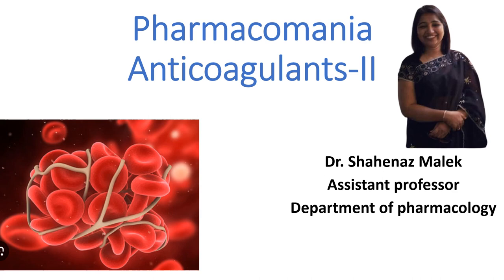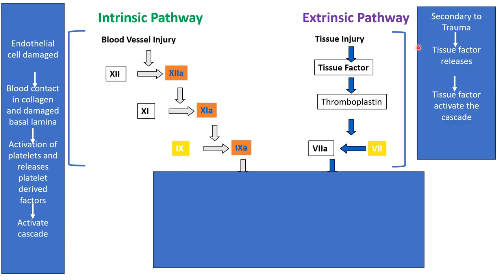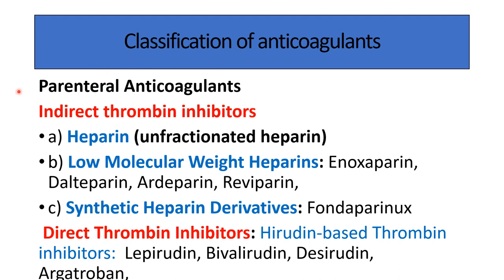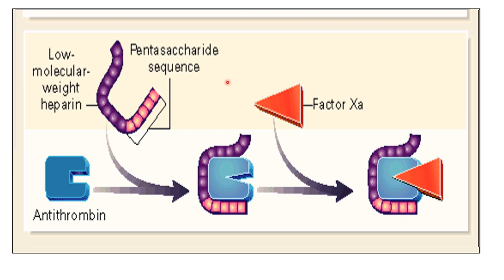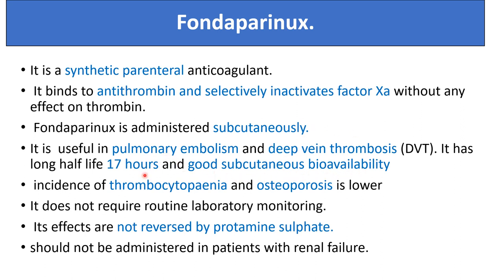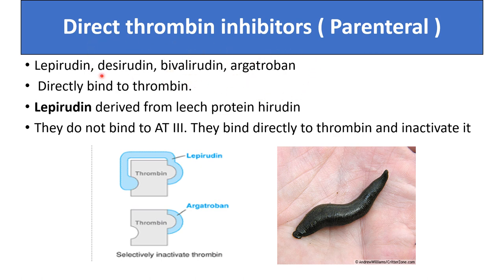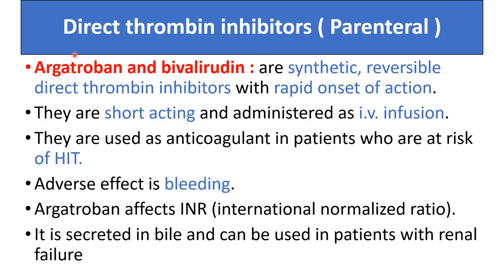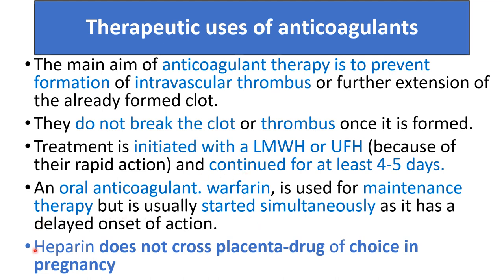Low molecular weight heparin